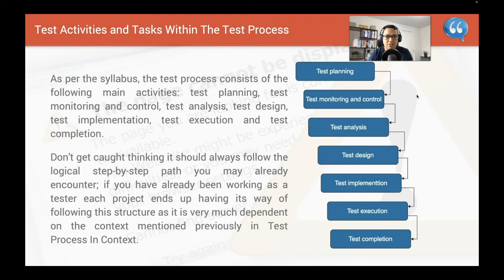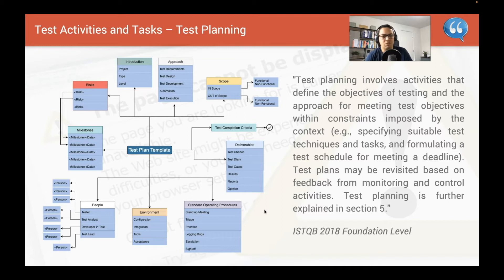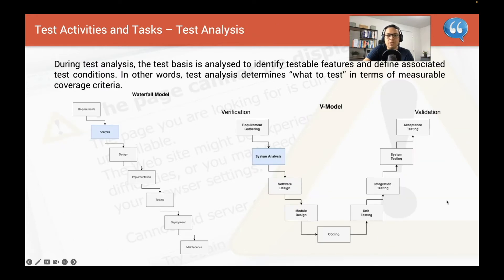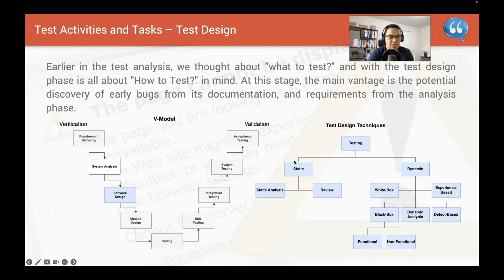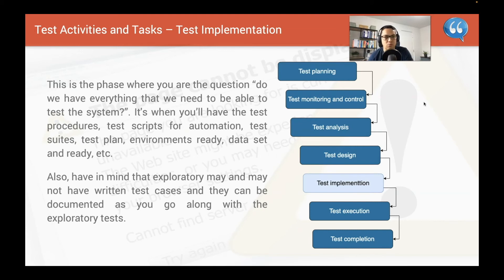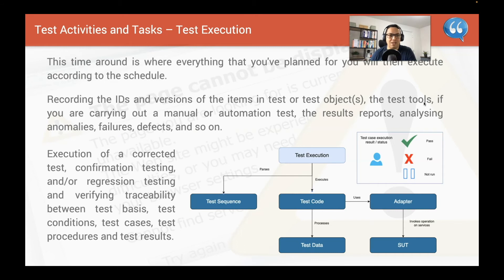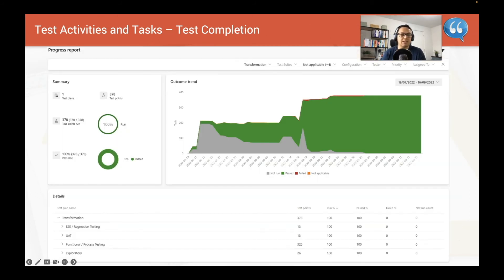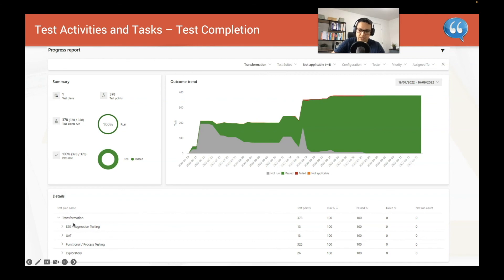1.4.2 Test Activities and Tasks | ISTQB-CTFL Foundation Level 2018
Learn about 1.4.2 Test Activities and Tasks | ISTQB-CTFL Foundation Level 2018

Test Activities and Tasks ISTQB Overview:
00:00 1.4.2 Test Activities and Tasks | FL-1.4.2 (K2) Describe the test activities and respective tasks within the test process
00:37 Test Planning
01:40 Test Monitoring and Control
02:22 Test Analysis
02:54 Test Design
04:19 Test Implementation
05:12 Test Execution
06:08 Test Completion (Completion Criteria)

Rogeriodasilva.com website is all about sharing knowledge about software testing. You can read and watch content around the basics of testing for those who are starting this journey or even for experienced testers wanting to master the basics. People who have also benefited from this content are Business Analysts, Process Analysts, Project Managers and even Developers.